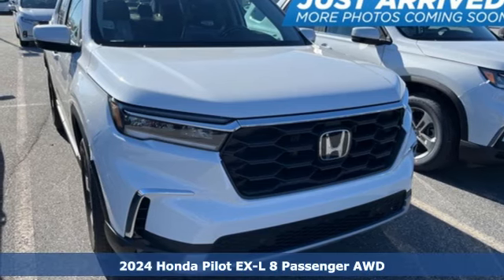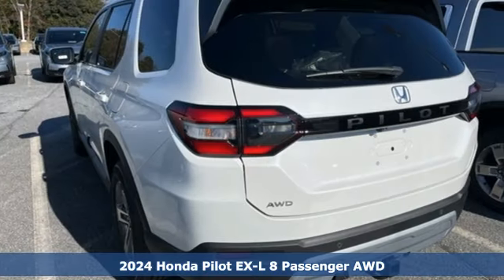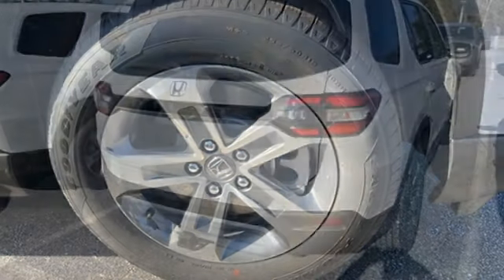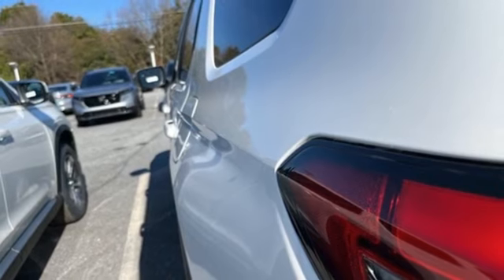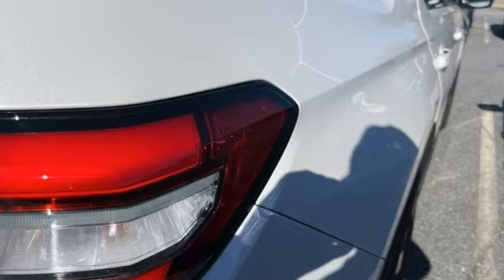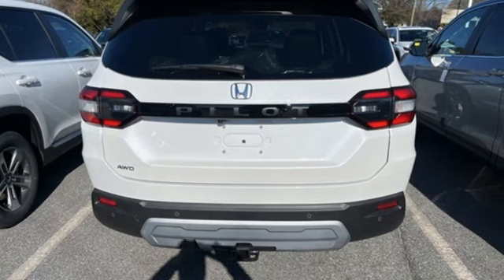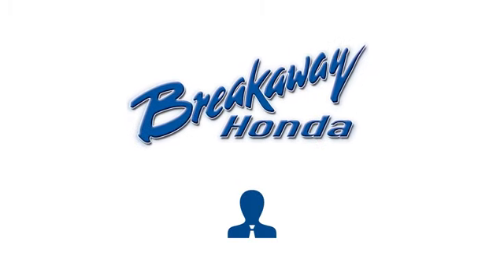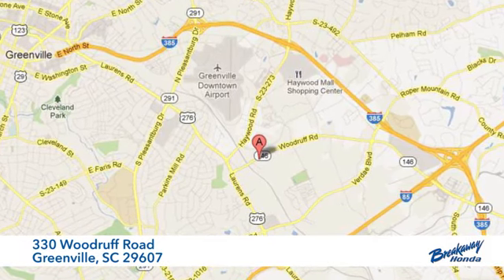New 2024 Honda Pilot Greenville SC Easley, SC RB036546 - SOLD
Year: 2024
Make: Honda
Model: Pilot
Trim: EX-L
Engine: 3.5L V6 DOHC 24V
Transmission: 10-Speed Automatic
Color: White
Interior: Black
Stock #: RB036546
VIN: 5FNYG1H4XRB036546
Quite possibly the perfect car for you! Includes the FAMILY PLAN!! Lifetime oil changes, 3 day exchange program, lifetime loaner cars, and much more! 2024 Honda Pilot EX-L AWD.

Address:
330 Woodruff Road